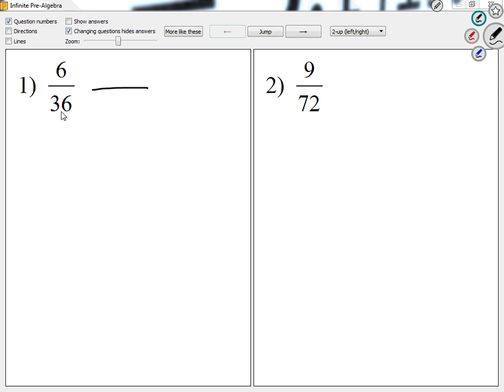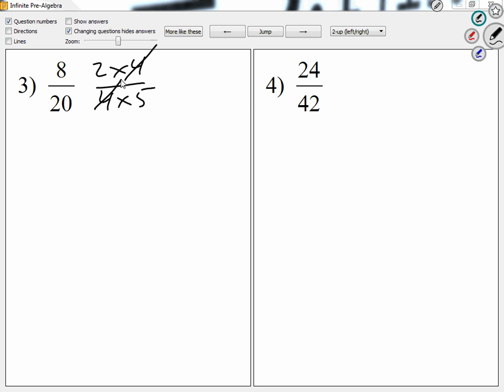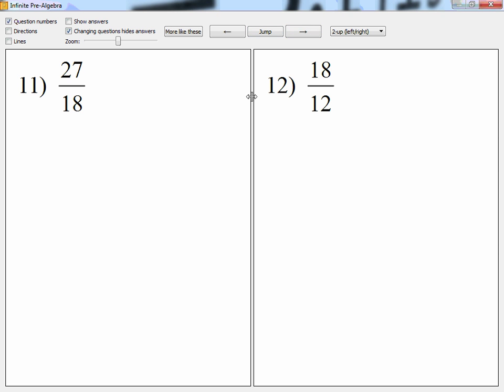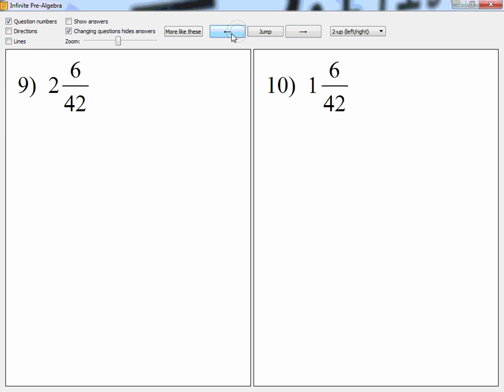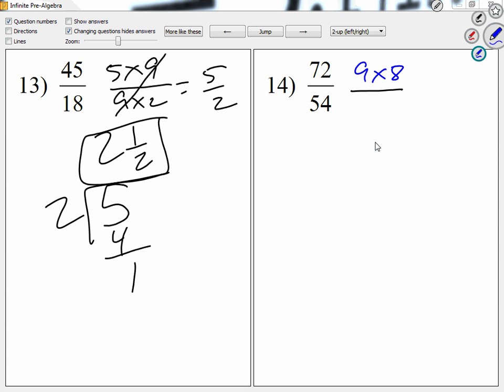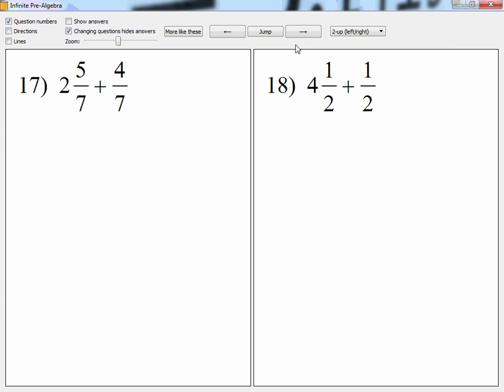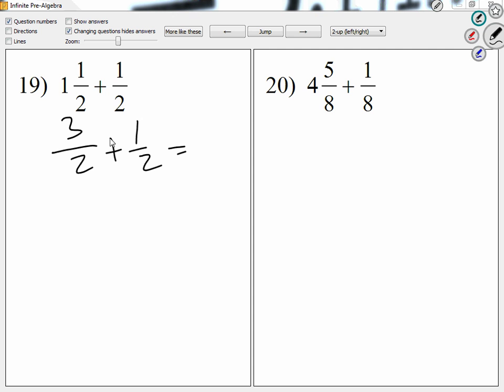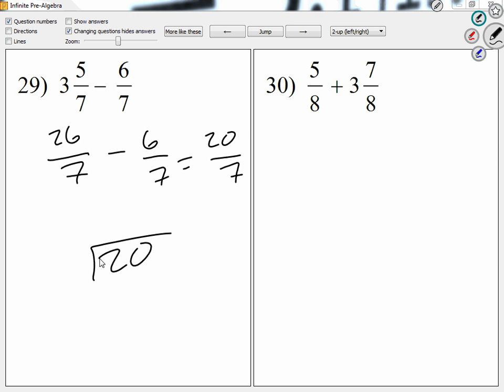leonzo review simplify and add fractions